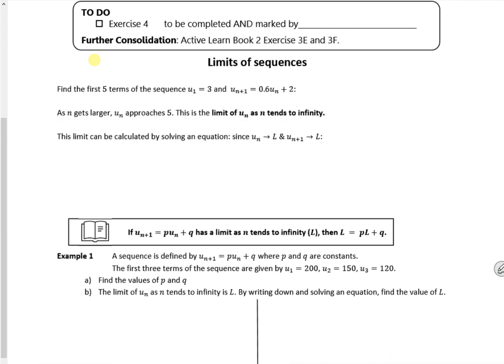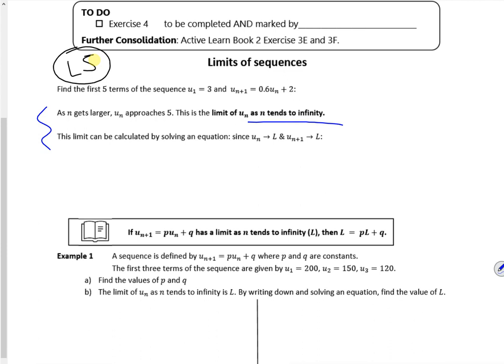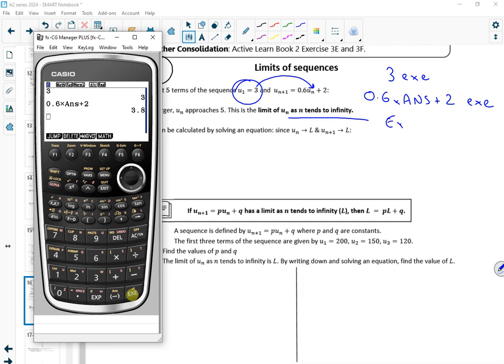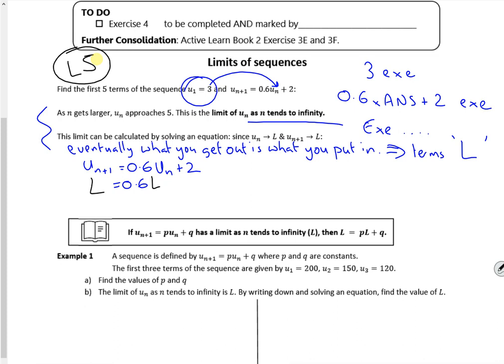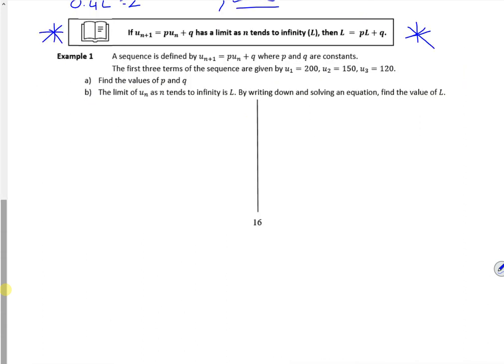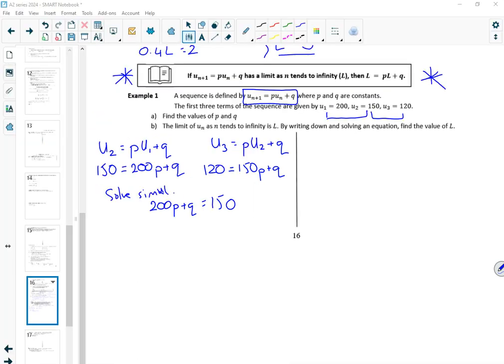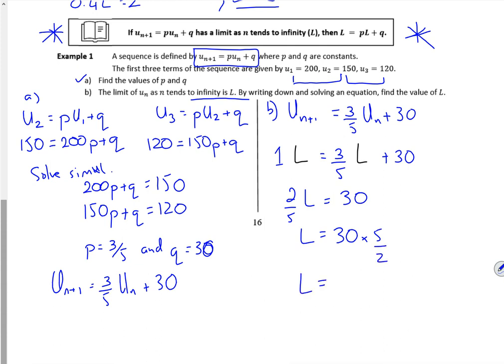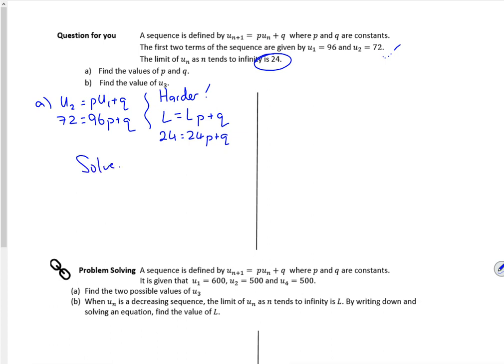A2 series 2024 lesson 5 vid1